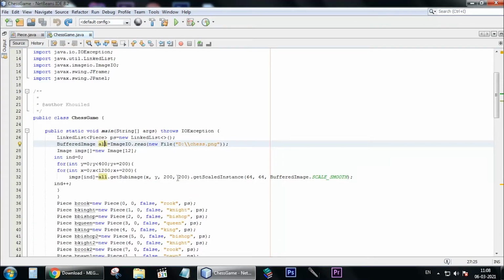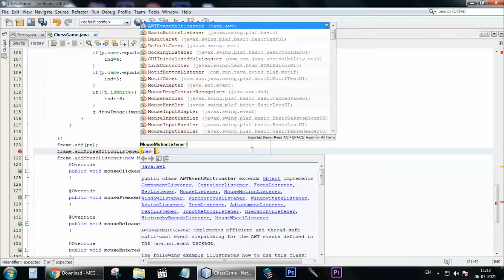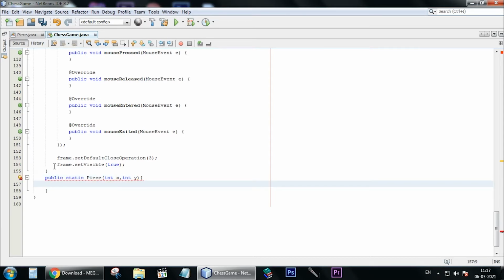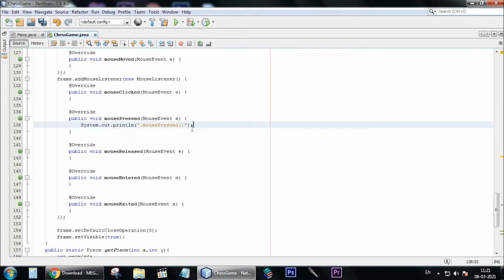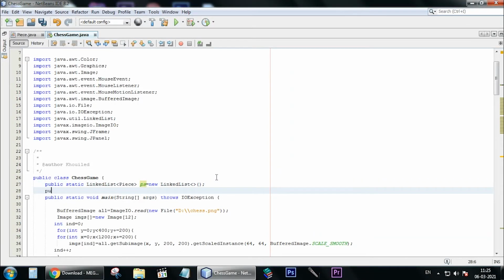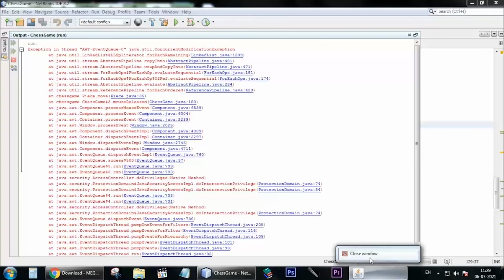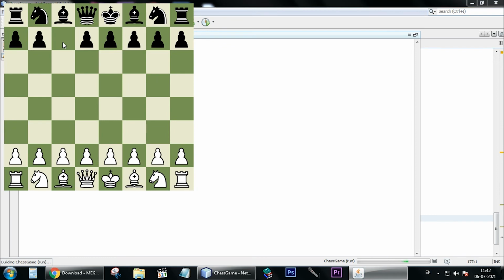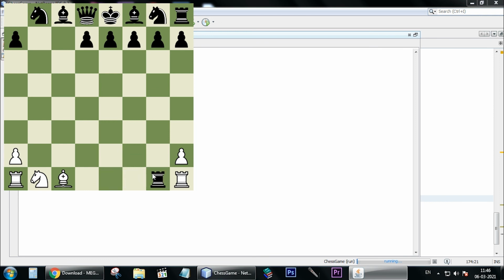How to Move The Pieces on the Chessboard - Java Chess Tutorial #2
this video is the second part of the java tutorial on how to create chess in java and in this video I'm going to show how to make the pieces move as you drag them on the board. I hope you enjoy it :)

Sorry about the ads, it's free remember ;)